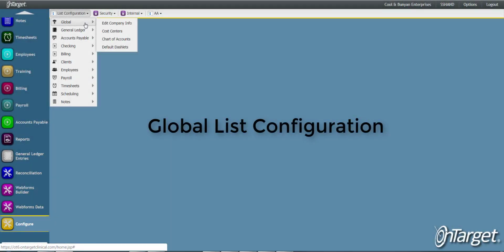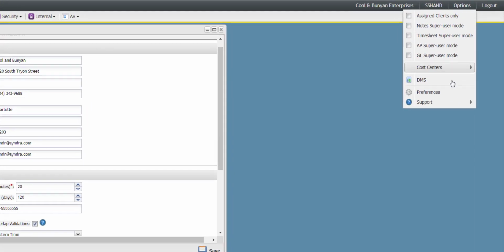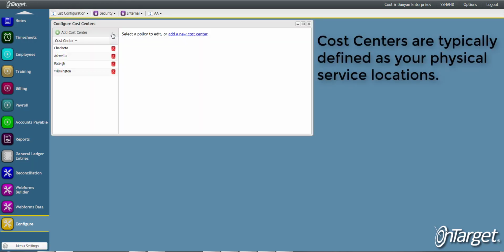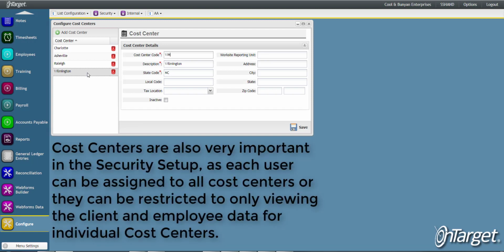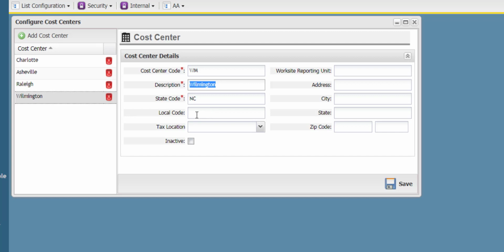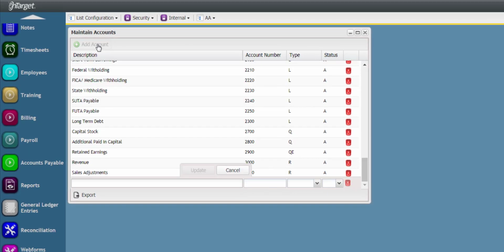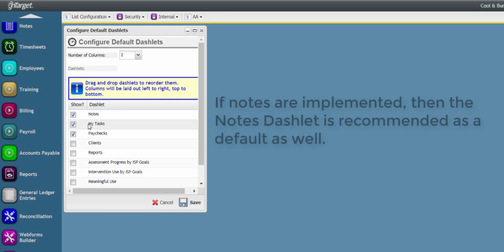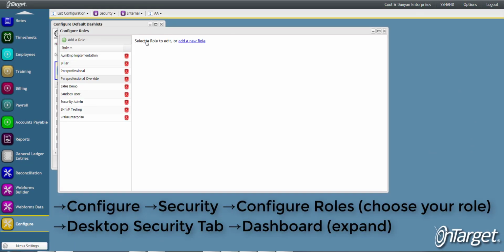Configure: Global List Configuration Menu's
Learn about the global list configuration setup.